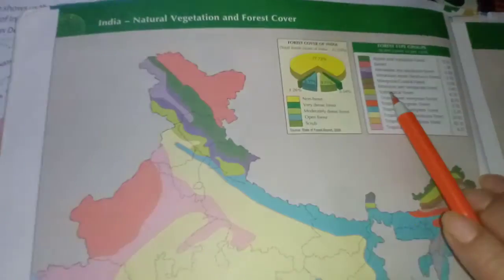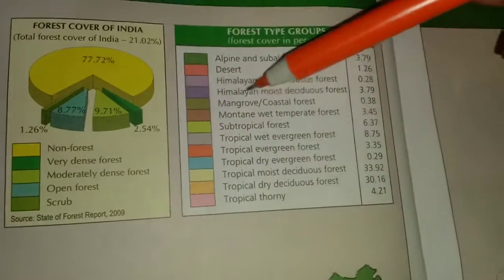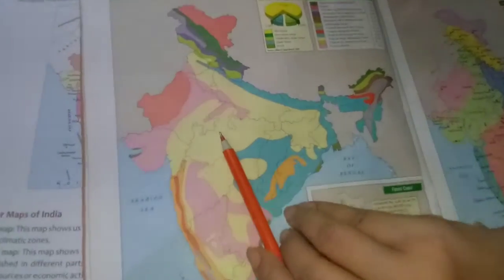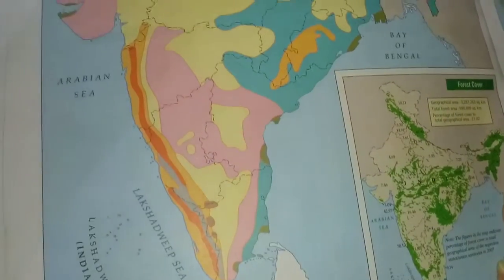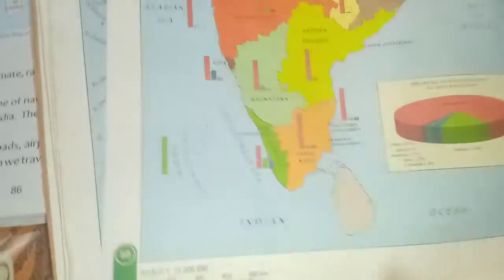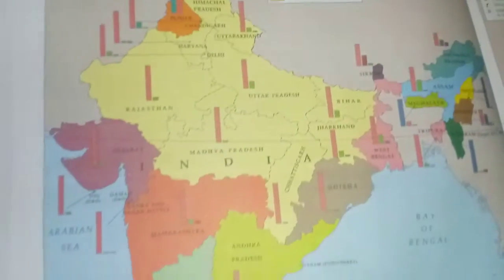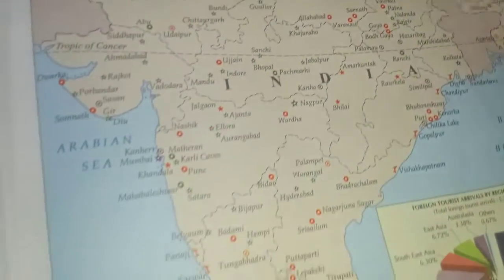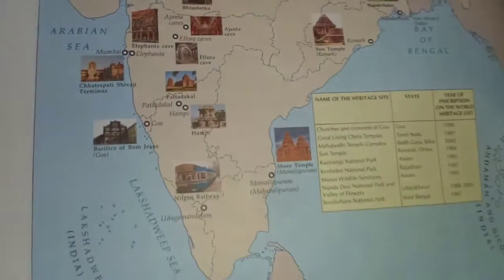Social studies - India on the map (ch 14)(part 1)